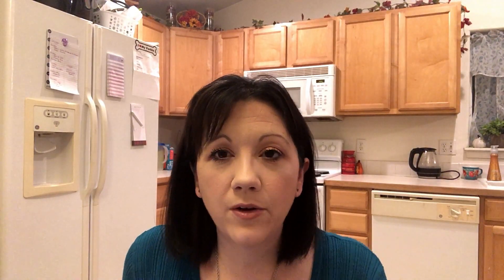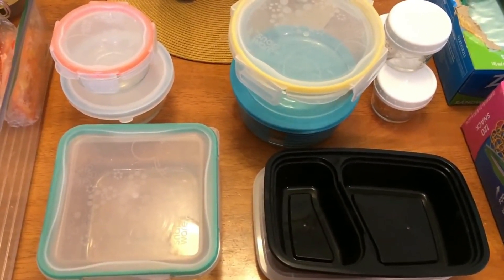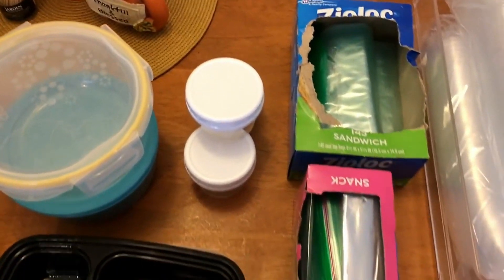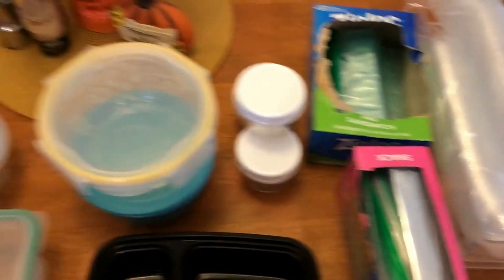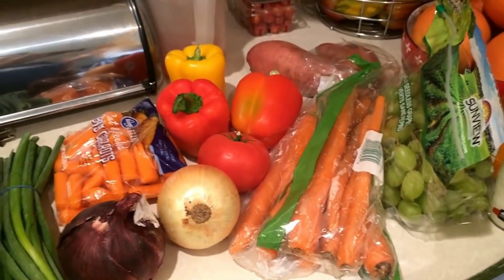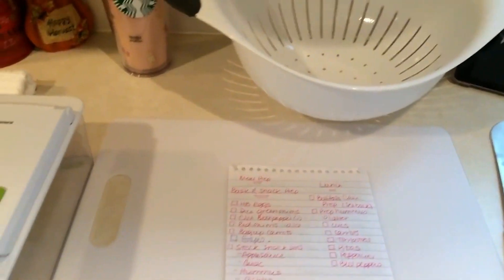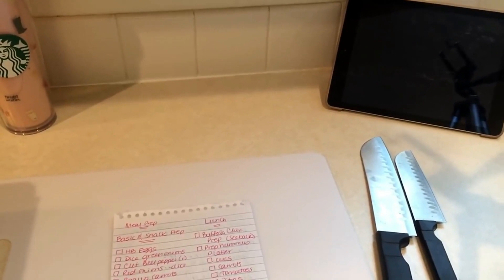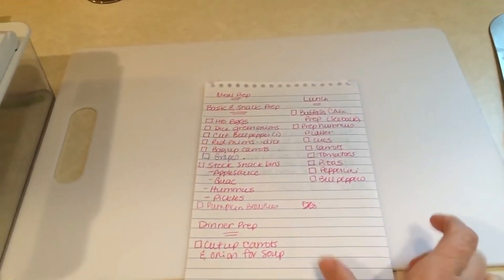FAQ | Meal Prep Tips | Successful Meal Prepping Strategies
Meal Prep Gadgets
Veggie chopper
Portion containers

Containers:
Small 4 ounce jars
Snapware pyrex containers
2 compartment

MUSIC CREDITS
Save Me